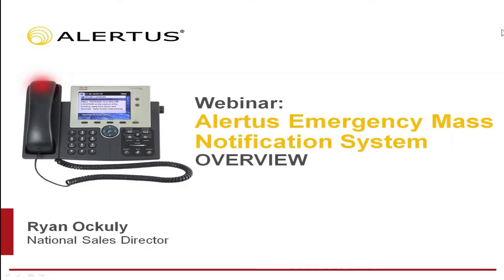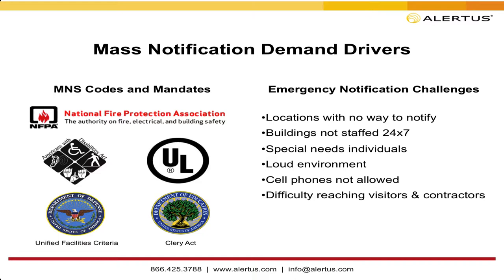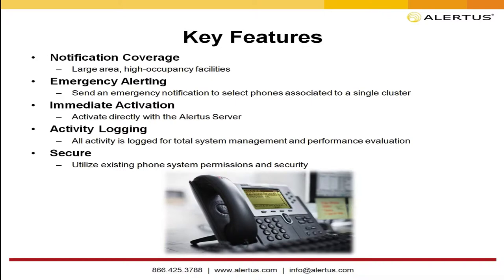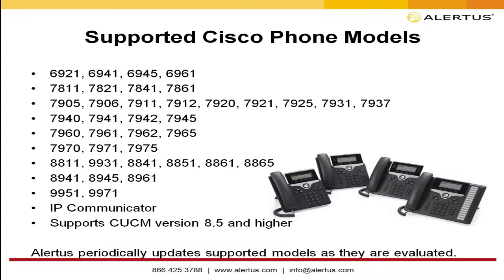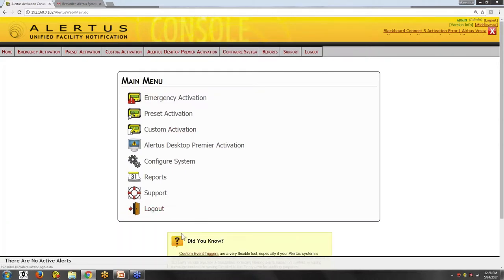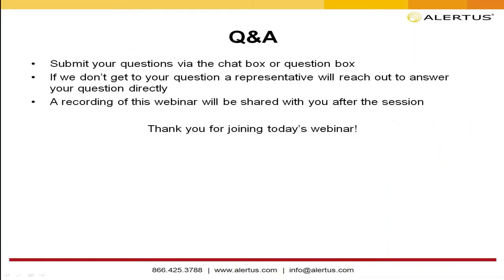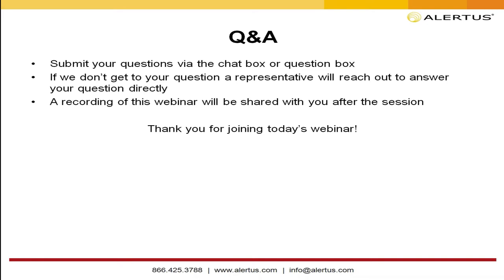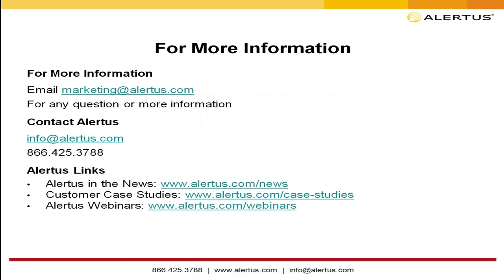Alertus Webinar: Alertus System Overview, Featuring VoIP and SIP Notification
Alertus’ VoIP & IP phone notification solutions transform office phones into a unified emergency communication system. It also works alongside Alertus Desktop Notification and other Alertus net-centric alerting endpoints to ensure consistent enterprise-wide notifications.